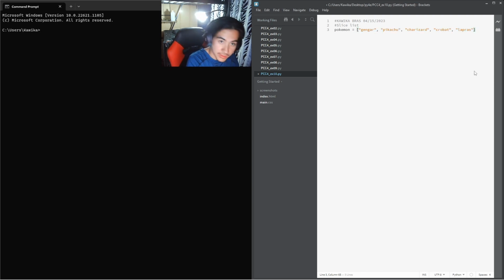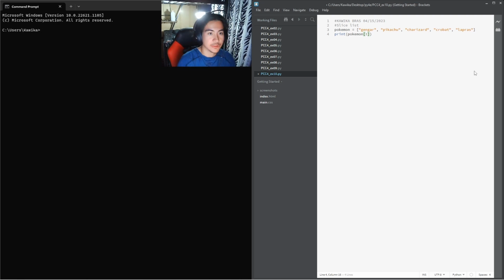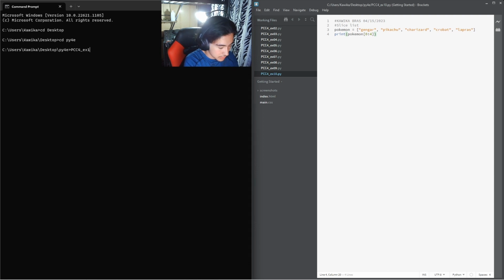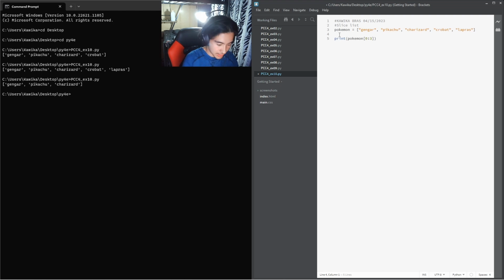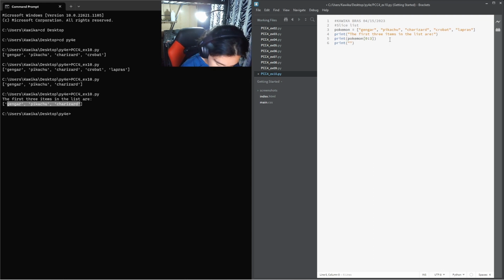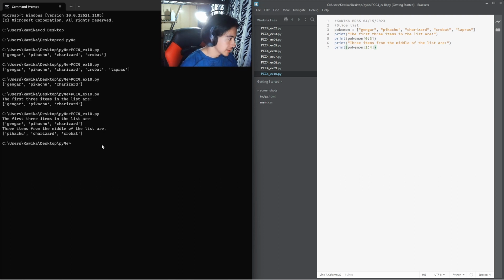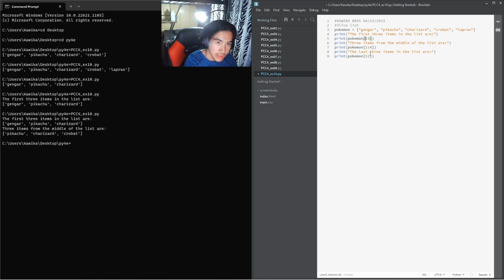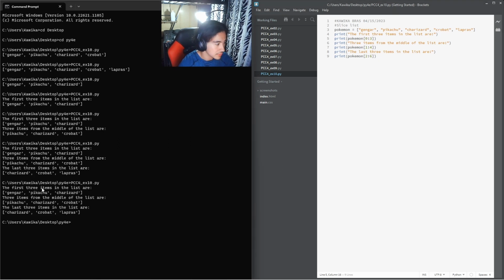Learn Python With Me: What Is a Slice and How to Use It